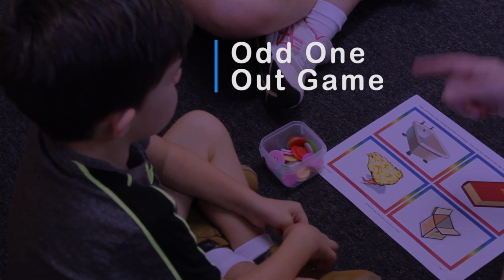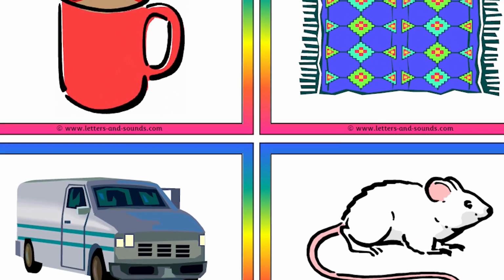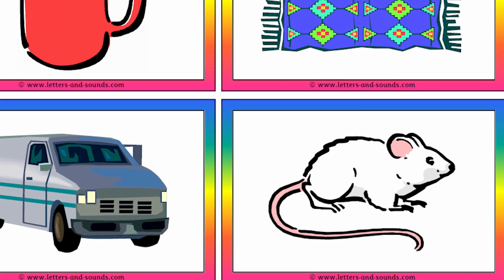Educator Course - Module 6 - Lesson 3